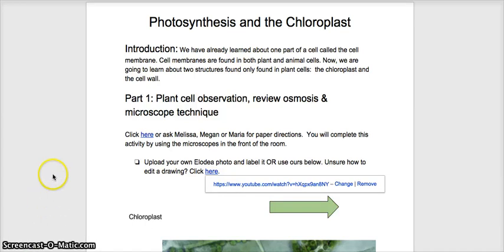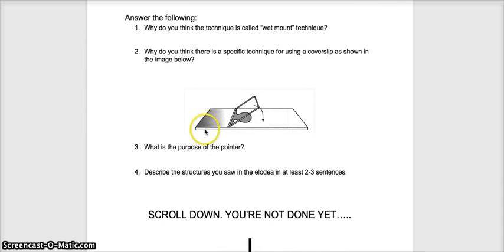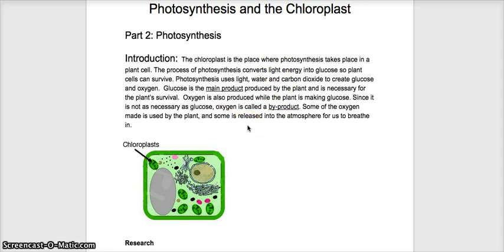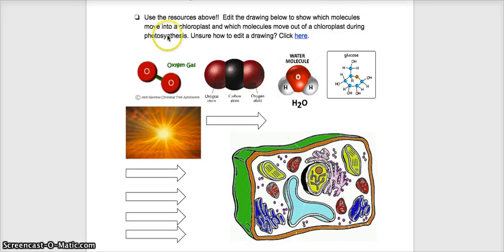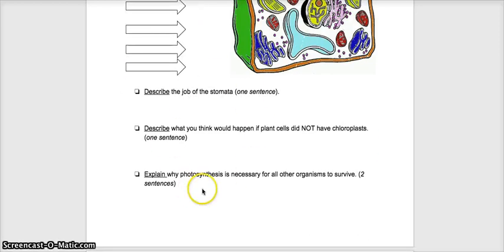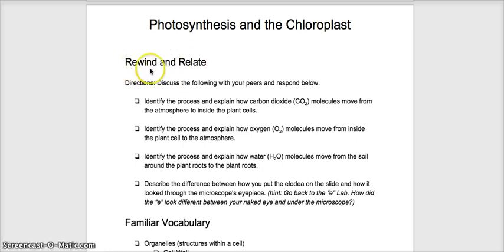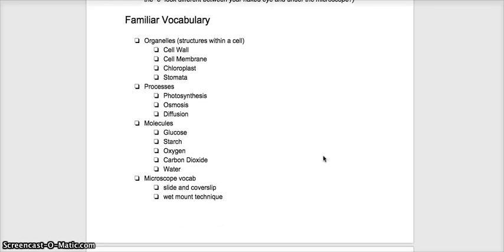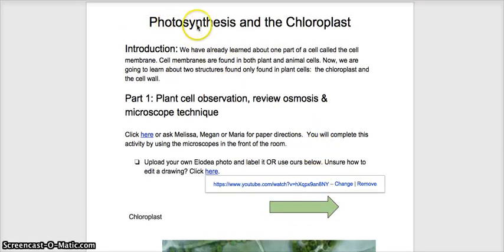Intro to Photosynthesis Assignment